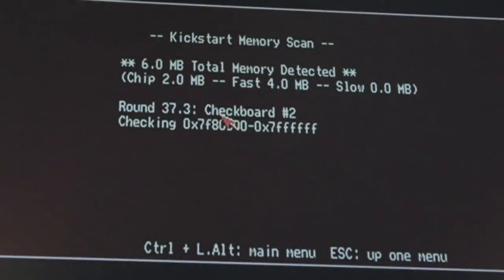Commodore Amiga 72 pin SIMM Repair Part 1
A short video showing how you can fix these 72 pin SIMMs used by the Amiga and ST (as well as PCs).

To diagnose bad RAM on an Amiga, use SysTest (Amiga Test Kit) Diag ROM or Logica ROM.